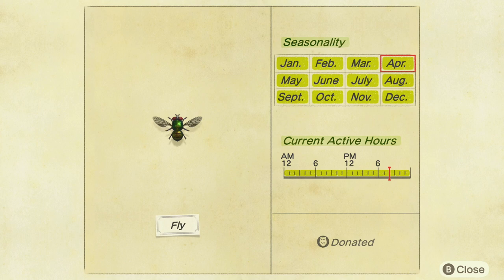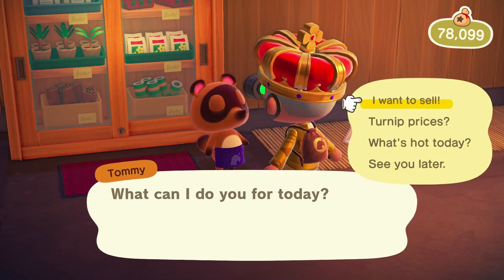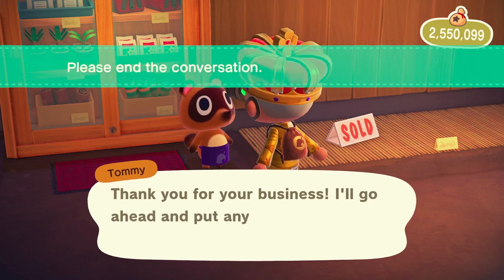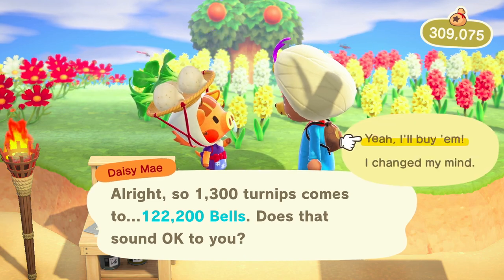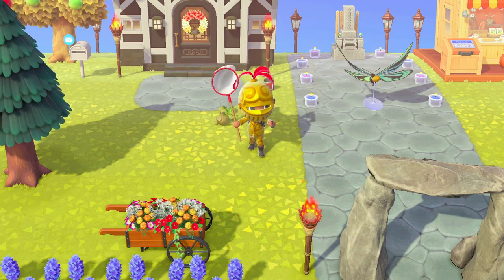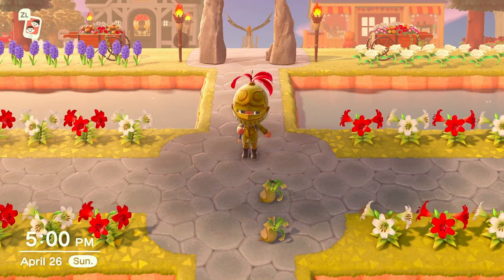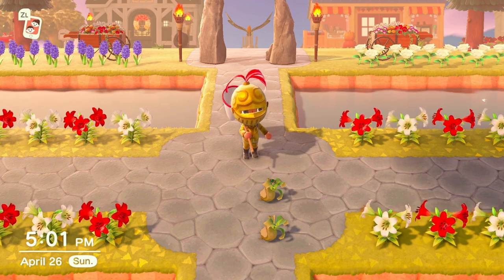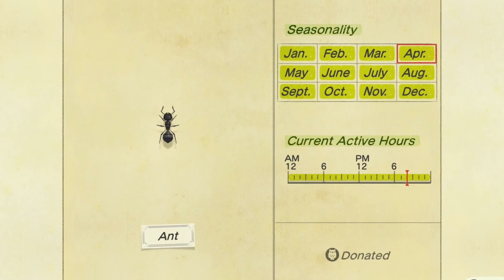ACNH: How to Catch the Fly and Ant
This is a brief guide on how to catch the Fly and Ants in Animal Crossing New Horizons on the Nintendo Switch.